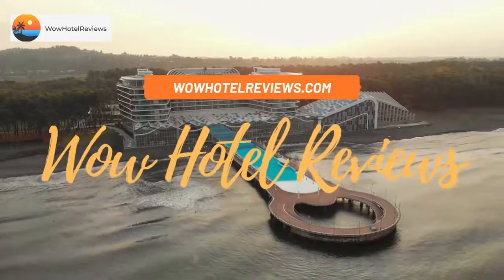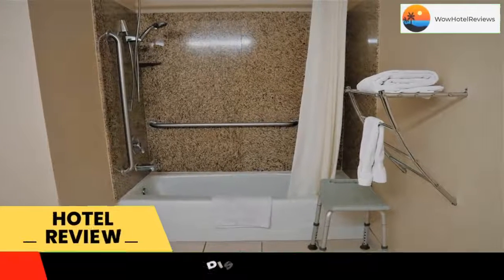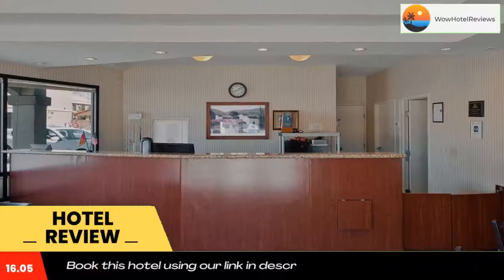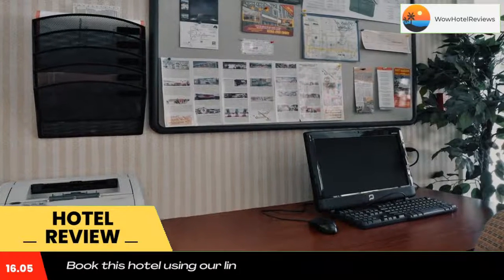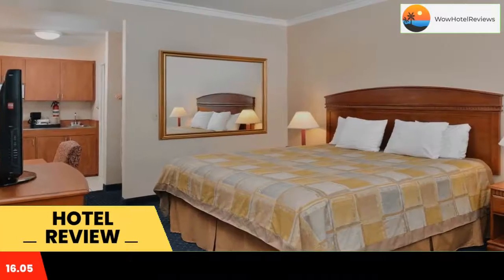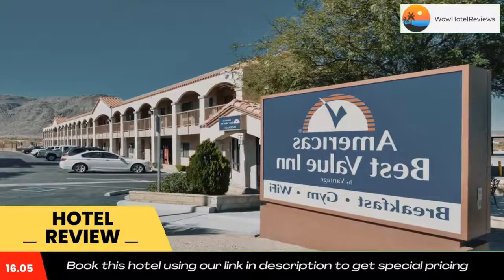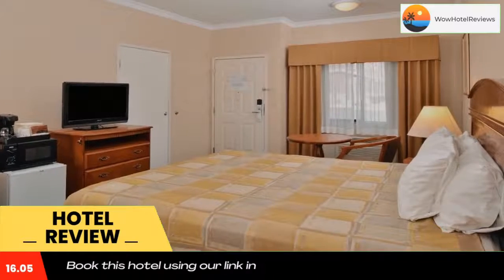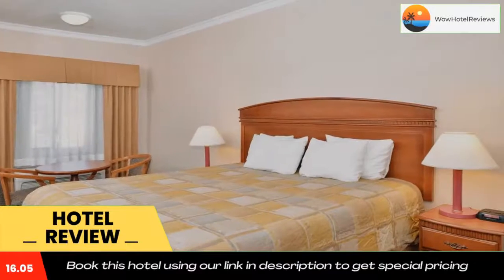Americas Best Value Inn - Joshua Tree/Twentynine Palms Review - Twentynine Palms , United States of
Americas Best Value Inn - Joshua Tree/Twentynine Palms

America's Best Value Inn - Joshua Tree/Twentynine Palms features rooms with free WiFi. The Marine Corps Air Ground Combat Center is 10 minutes’ drive away.
A satellite TV is available in all rooms at America's Best Value Inn - Joshua Tree/Twentynine Palms. All rooms are nonsmoking and offer a microwave, small fridge, and coffee and tea-making facilities.
A business center, including fax and photocopying services is available, along with a 24-hour reception, for guest convenience.
Joshua Tree National Park is 2 minutes’ drive away. Big Morongo Canyon Preserve is 35 minutes’ drive from the hotel. The Mojave National Preserve is 1 hour and 40 minutes’ drive from the property.